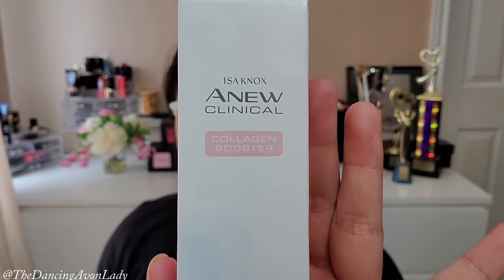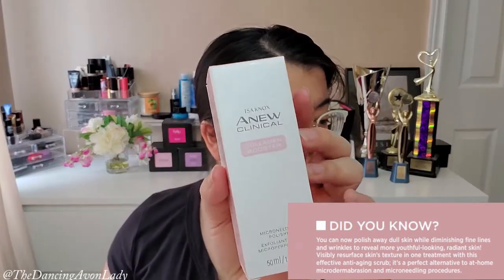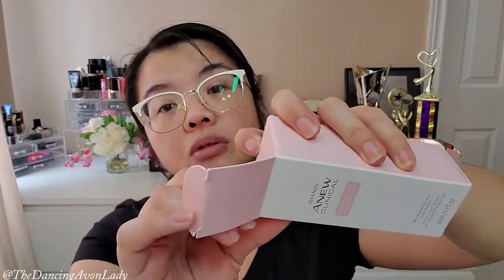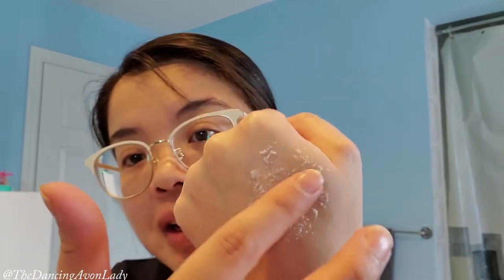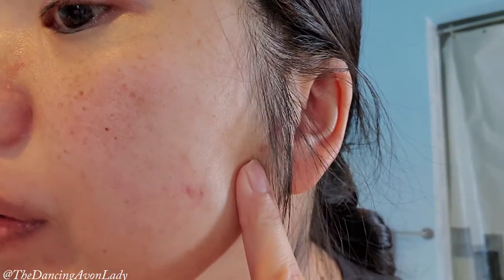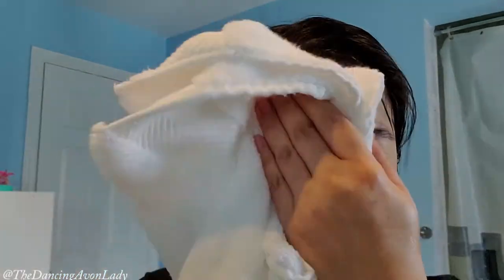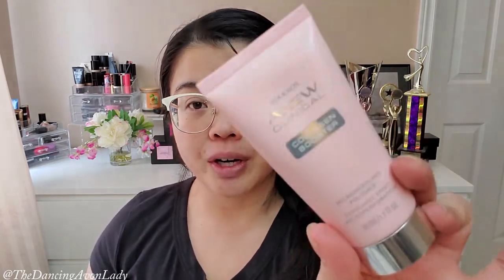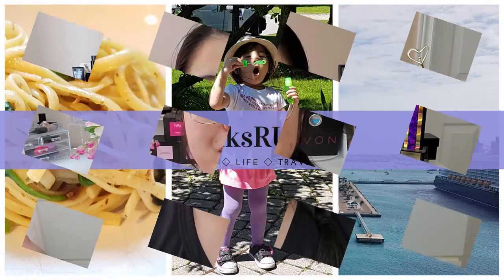Avon Isa Knox Micro Needling Polisher First Impressions | Facial Exfoliant | The Dancing Avon Lady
Hey Beauties!  I finally had a chance to test out the Avon Isa Knox Anew Clinical Collagen Booster(TM) Microneedling Polisher because my breakouts finally calmed down!  I scrub a dubbed on only one side of my face so that I could compare what happens after the first use.

I was also excited to learn after filming that this product made it onto the Chatelaine Beauty List for 2020!

xo's  Jessie

00:00 Beginning
01:00 Product Info
02:30 Key Ingredients
05:22 Unboxing & First Impressions
07:33 Application
09:10 Before & After
10:38 Final Thoughts